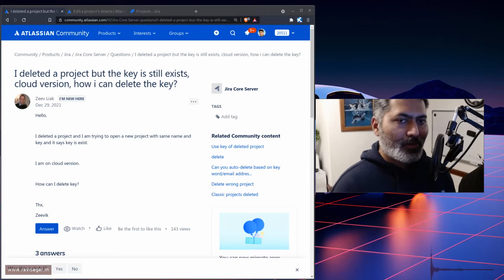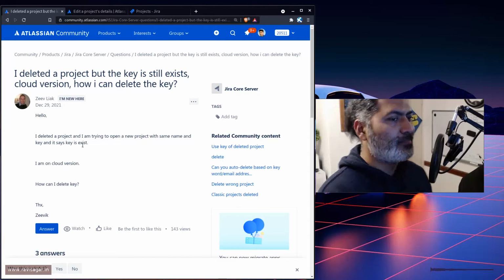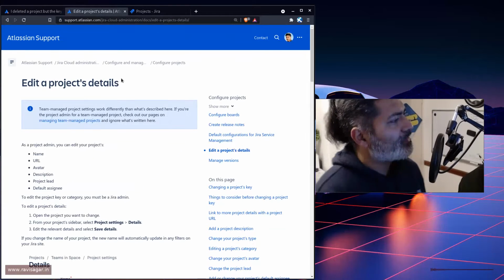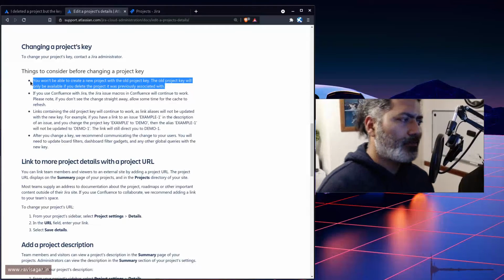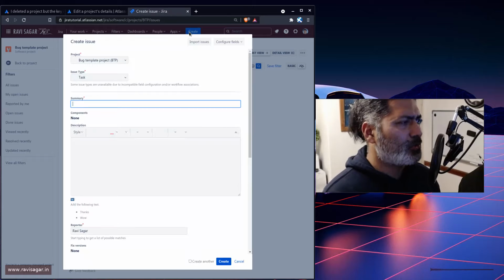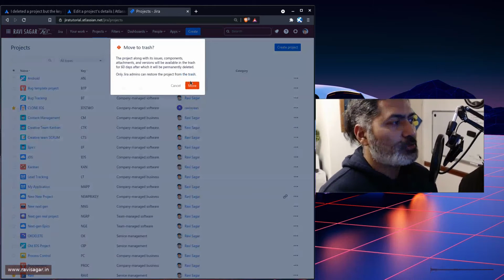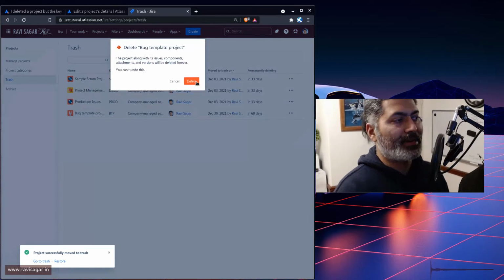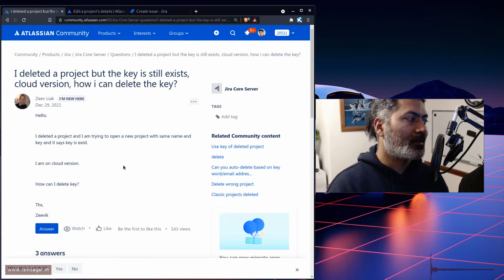GetAnswers - Reusing deleted project keys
When you delete a project from your Jira instance, make sure you also clear your trash so that your project key is available again for you to use.